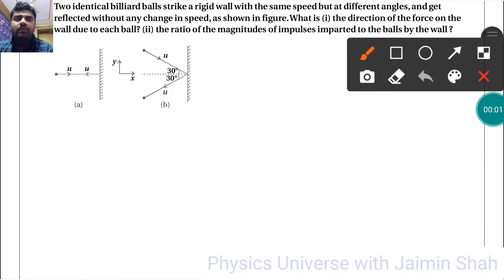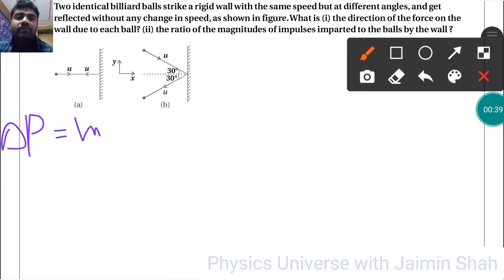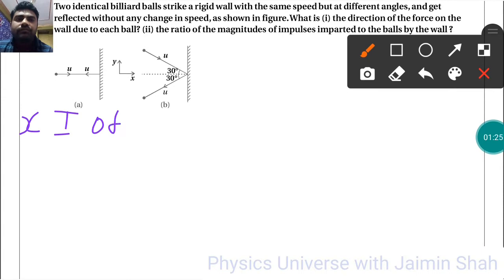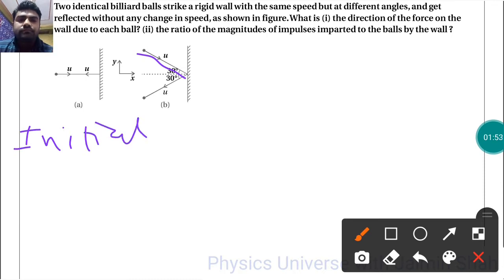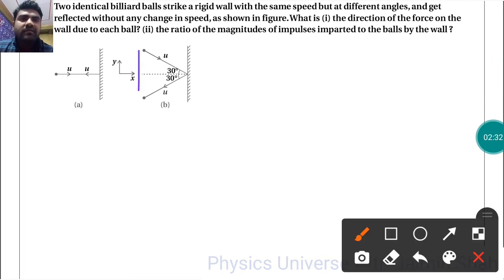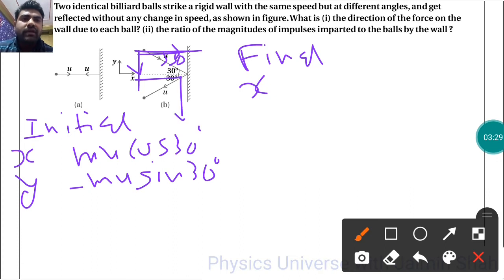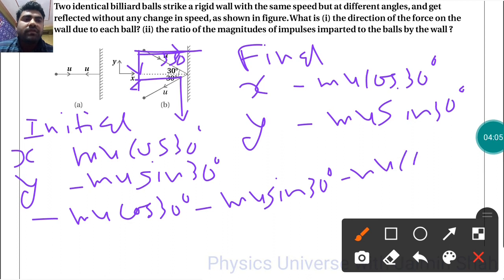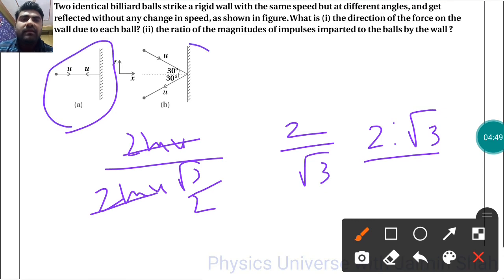NCERT Physics class 11 chapter 5 EXAMPLE 5.5